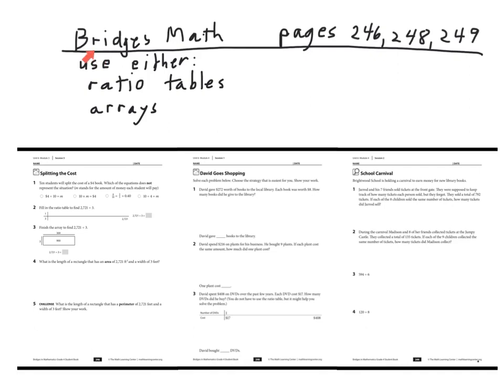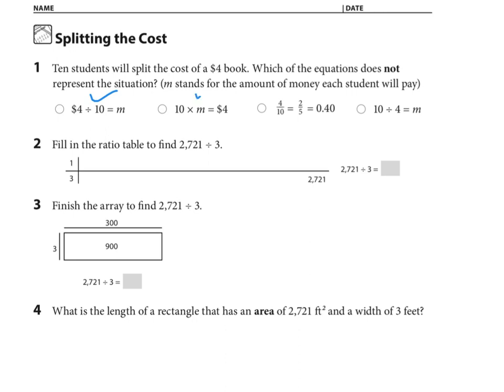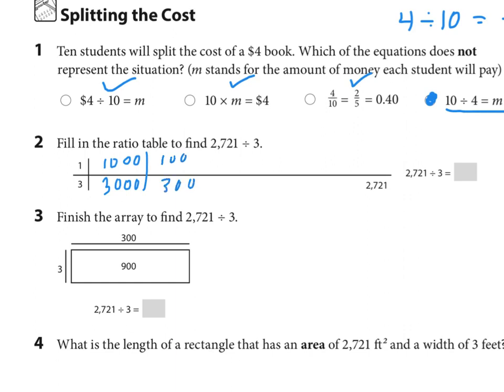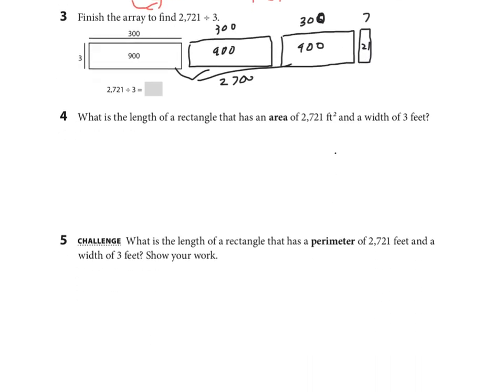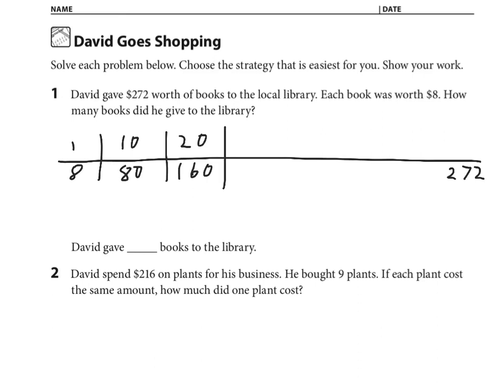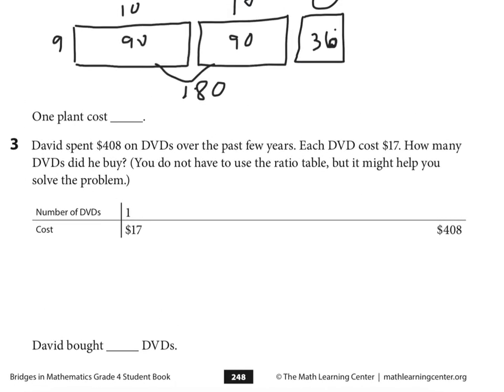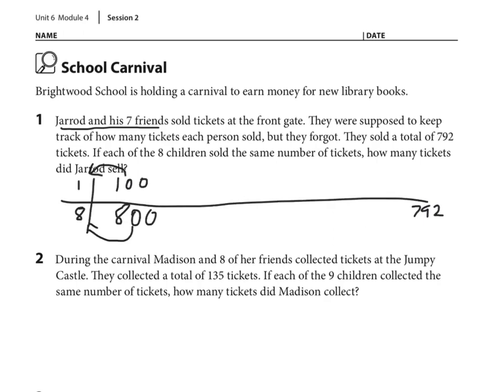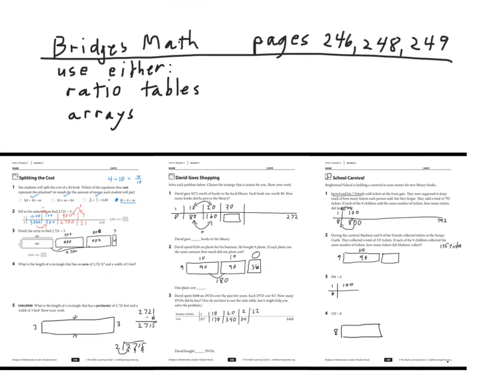Two Division Methods - Ratio Tables and Arrays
Help with Bridges Math, 4th grade, pages 246, 248, 249.